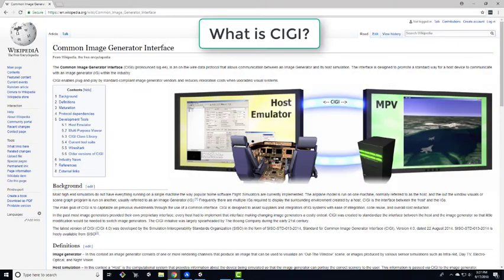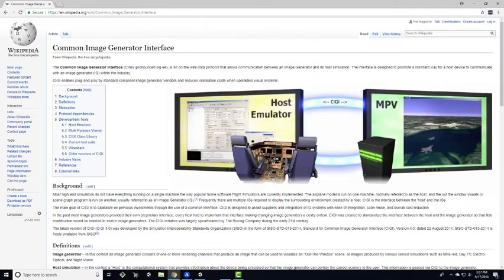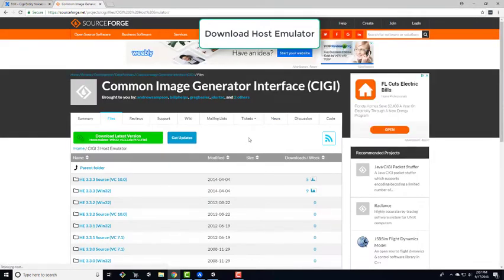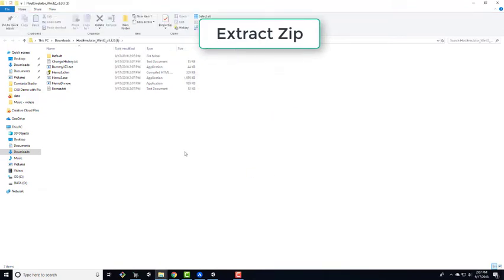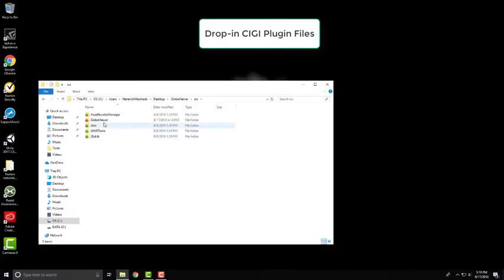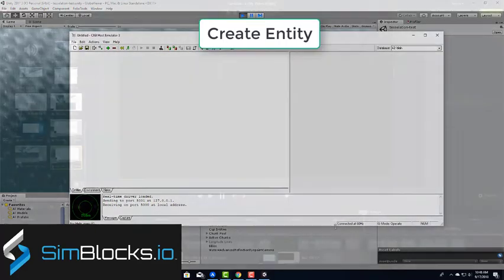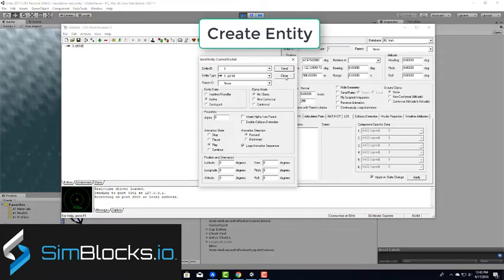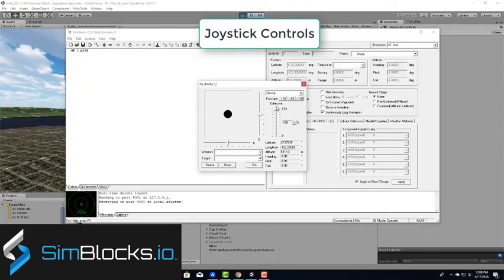CIGI Tutorial 1 - Entity Control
This tutorial shows how to get started with the Common Image Generator Interface (CIGI) using the Unity game engine. We show how to setup the Boeing Host Emulator to connect with Unity and how to create and control an entity.

We would like to hear your thoughts about future CIGI videos. What would you like to learn about?